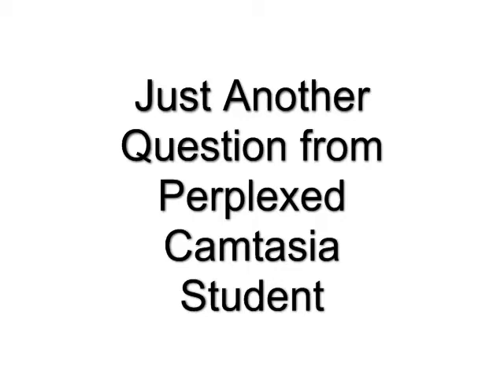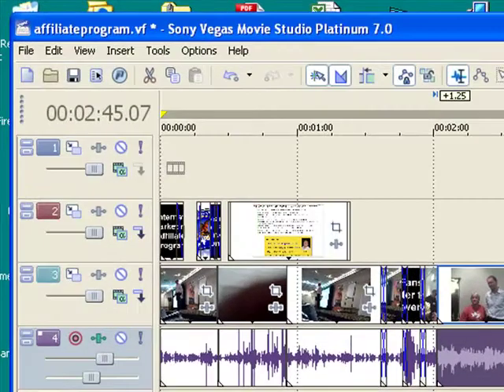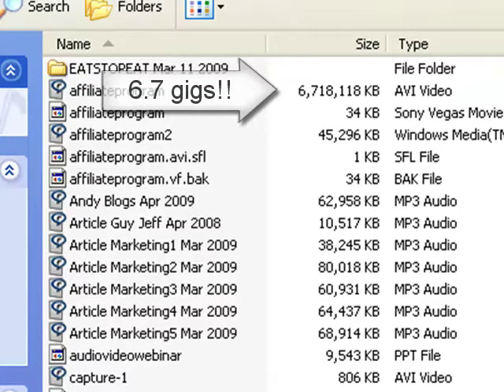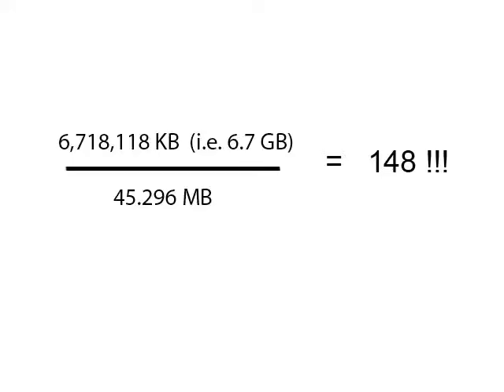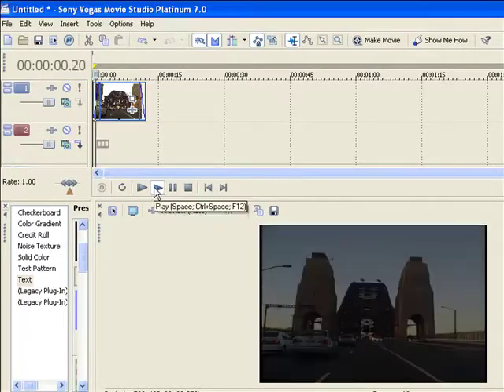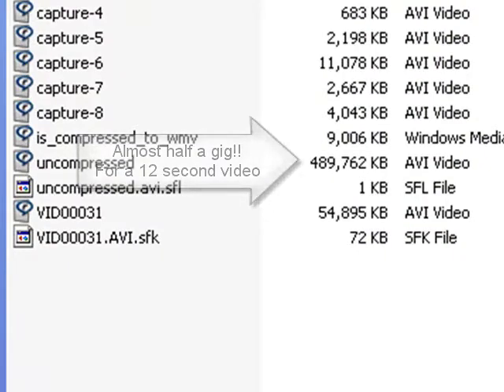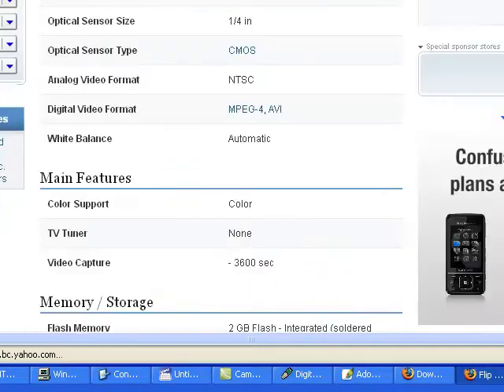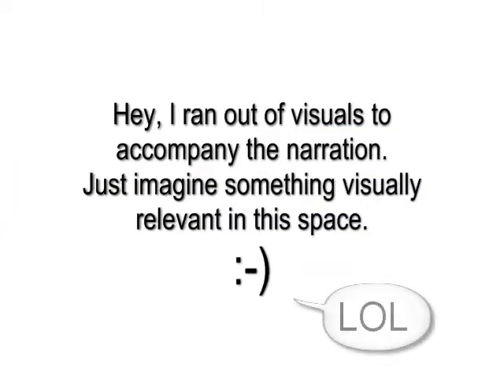AVi Files Rendered Uncompressed in Sony Vegas are Hummongous - Why???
My goal: edit AVI files in Vegas, save uncompressed for further work and completion in Camtasia.
My problem: the resulting avi files are huge!  1 minute video = 2.5 gigs!!
My flip only has a memory of 2 gigs!  And that's for 60 minutes of recording.
 This video clip is only 7 megs.  Yet a 12 second clip in it was almost half a gig before production in Camtasia.  So what is going here???  What am I missing?  Do bytes mysteriously multiply?